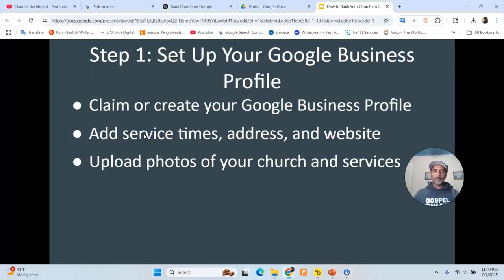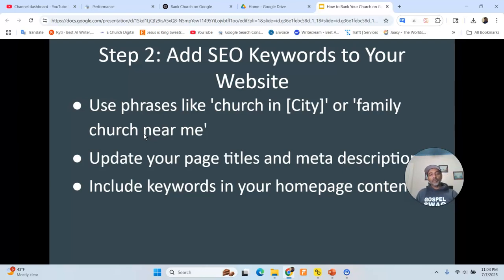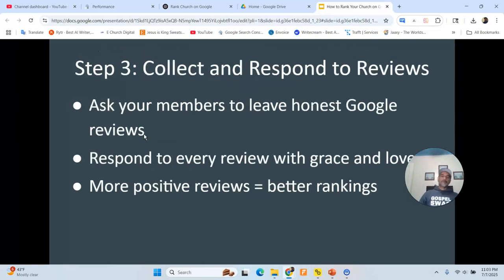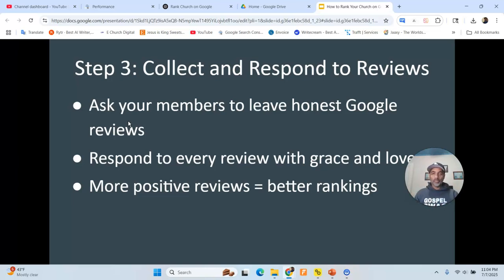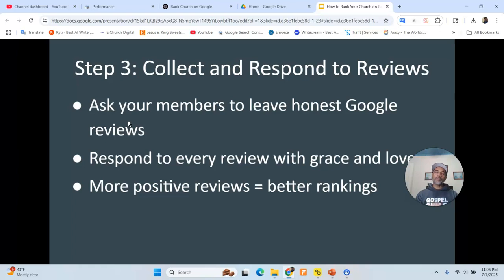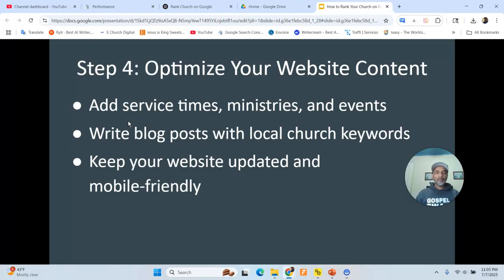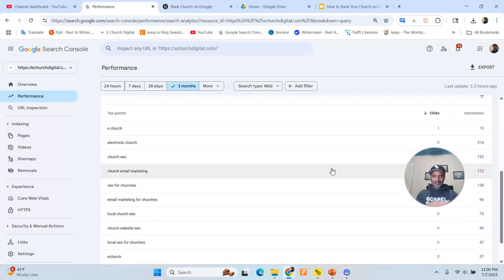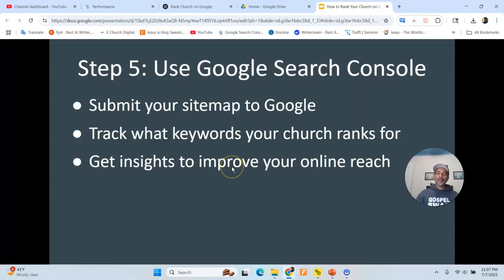Proof That SEO Works And Gets Traffic (5 Easy Steps for Local SEO)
Want your church to show up when someone searches "church near me"? In this video, I break down 5 powerful steps that can help your church rank higher on Google — even if you don’t have a big tech budget.

✅ We’ll cover:

Setting up your Google Business Profile

What SEO keywords to use on your website

How to get Google reviews from your congregation

Simple ways to optimize your content for search

How to use Google Search Console to track your reach

Whether you're a pastor, church creative, or media leader — this video will give you the tools to grow your ministry online.

📧 For coaching join my masterclass.